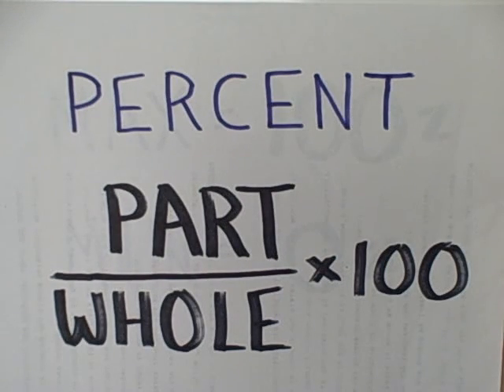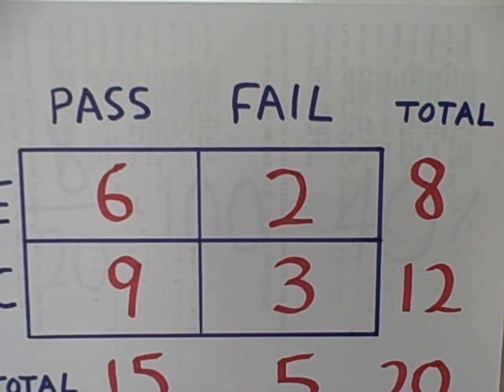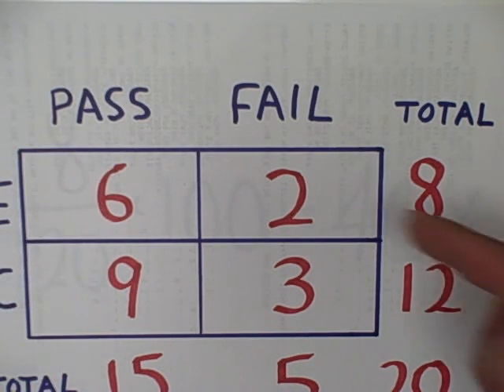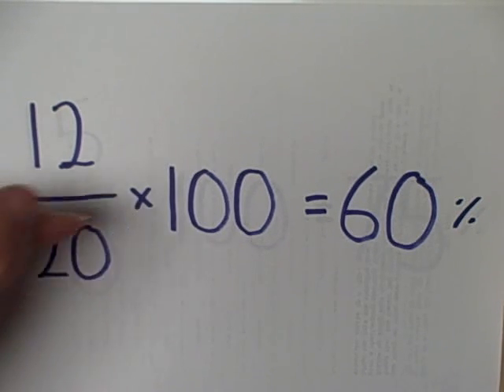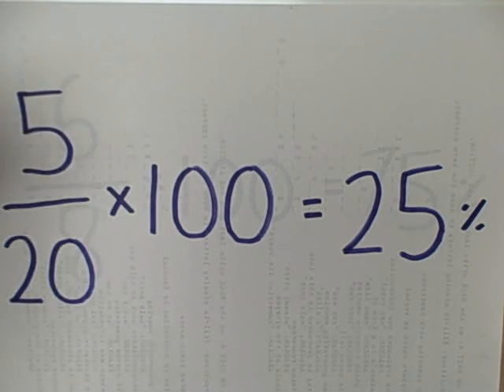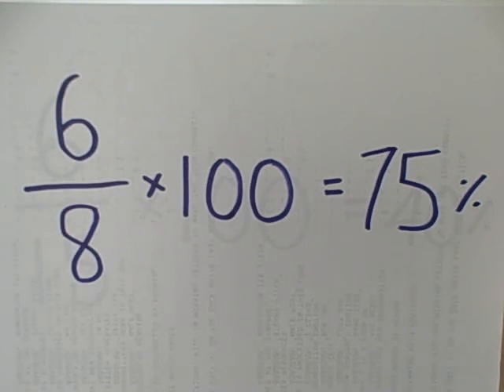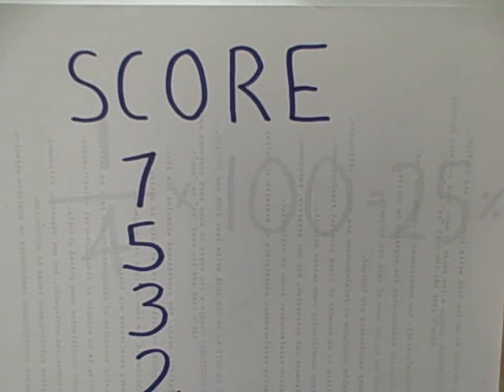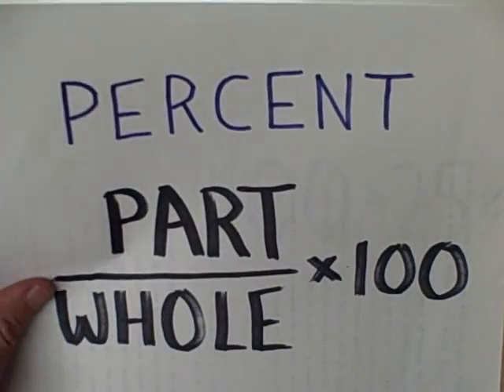percent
How to calculate a percent.